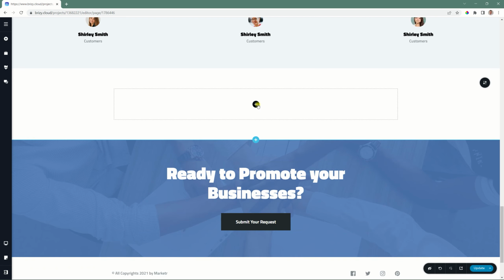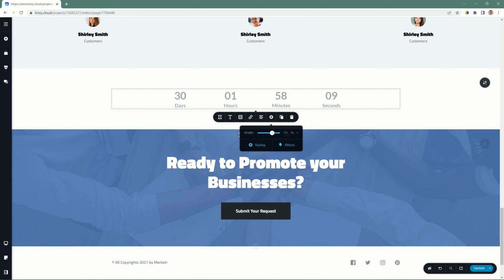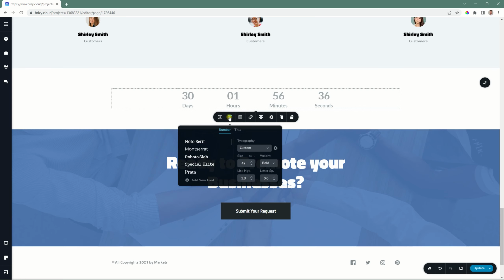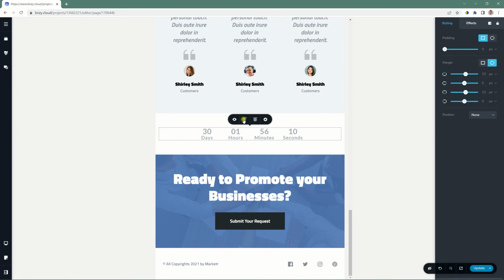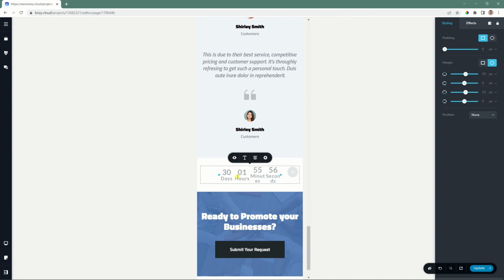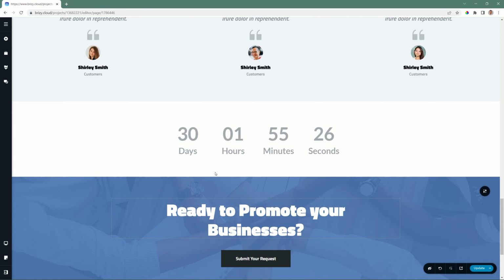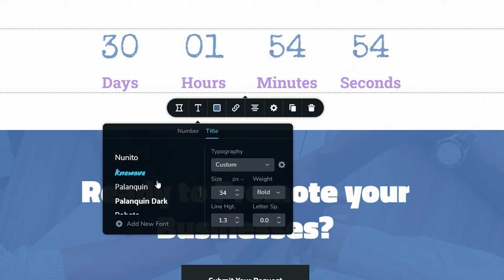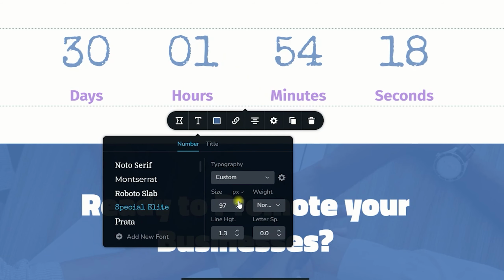See How This Countdown Styling is Transforming Cloud and WordPress Websites!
👋 Revisit the countdown element and look at how to style out the numbers and labels separately for all versions of Brizy -- Cloud, WordPress, Free, and PRO.